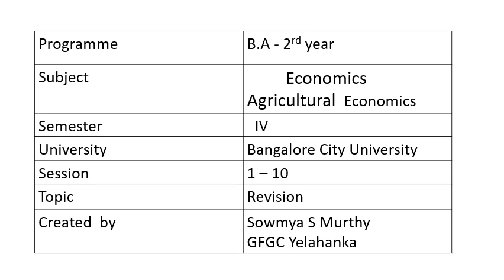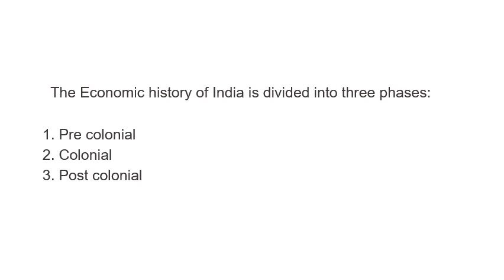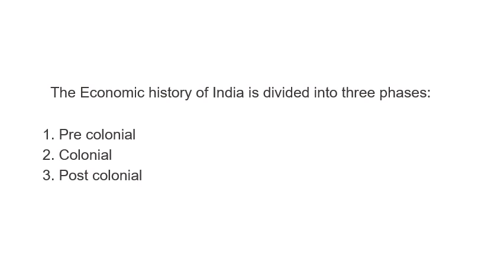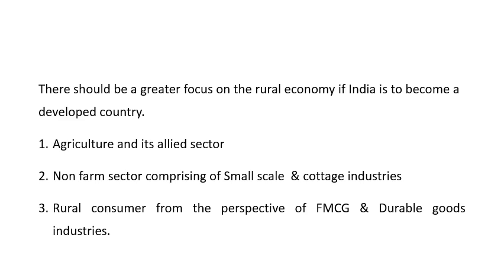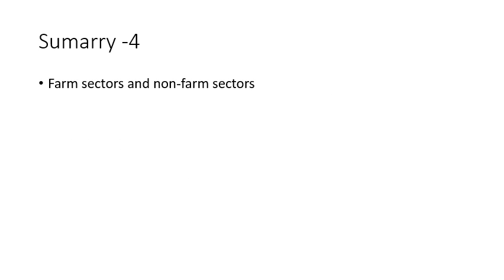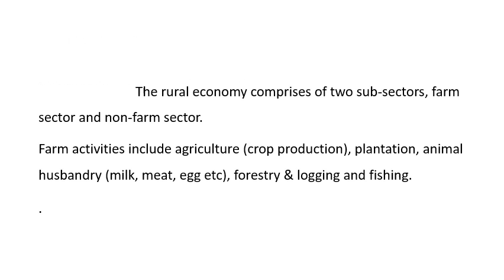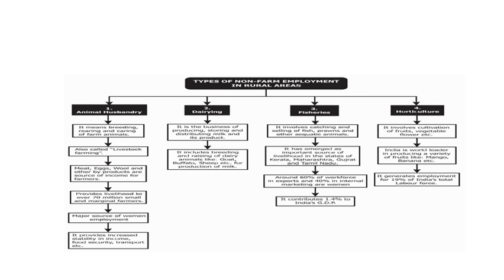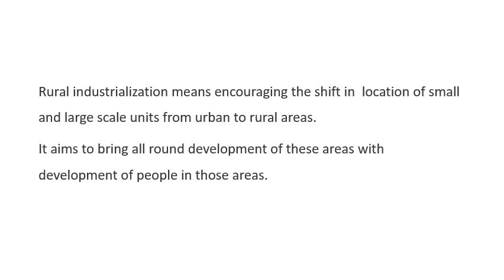Agricultural Economics Revision